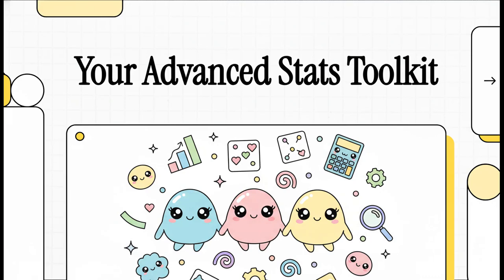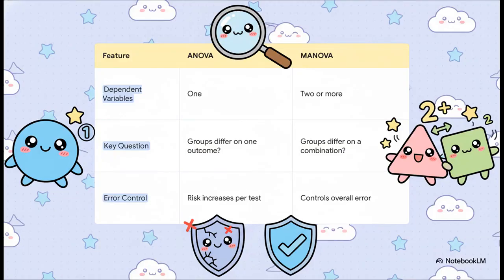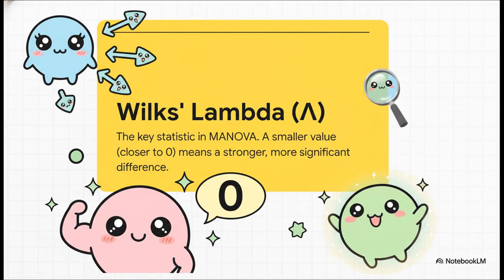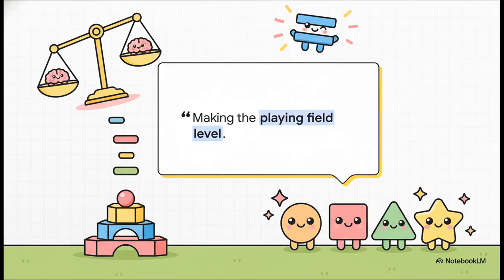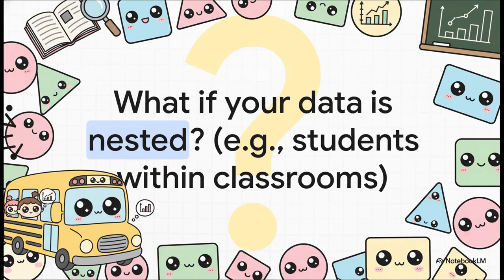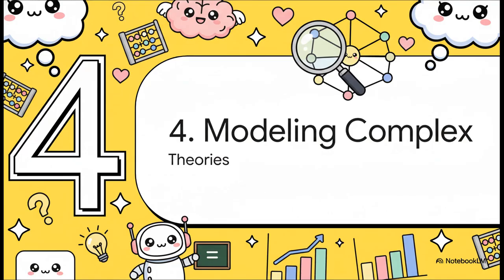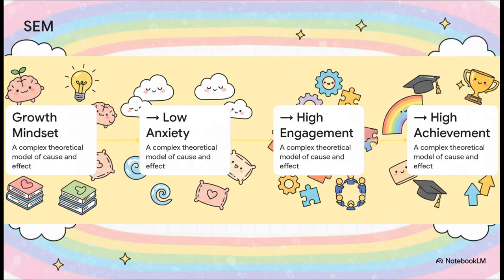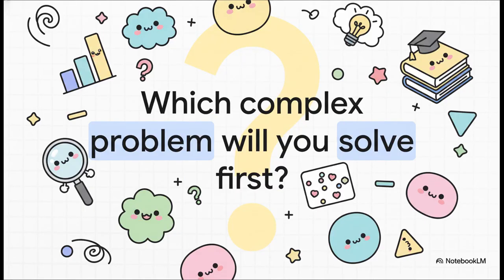Your Advanced Stats Toolkit Nghiên cứu định lượng Quantitative Data Analysis and Visualization